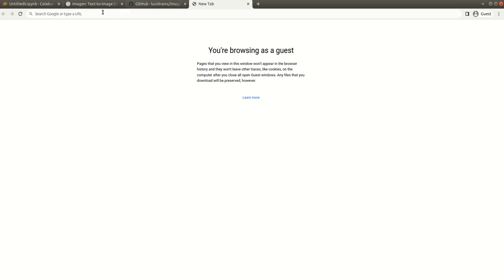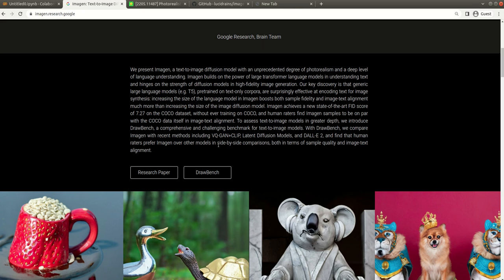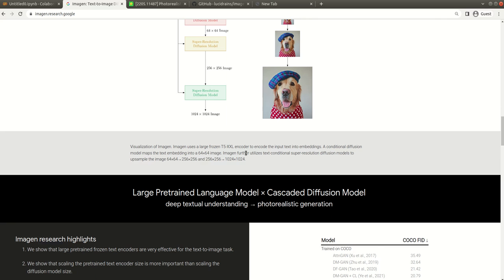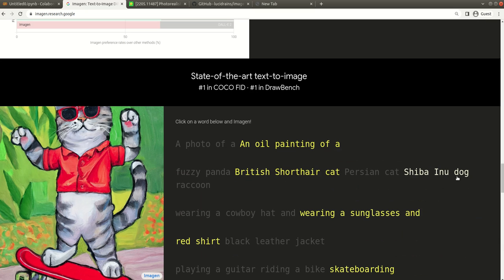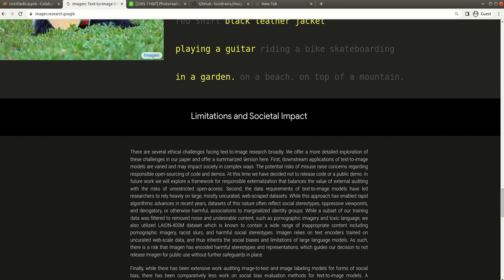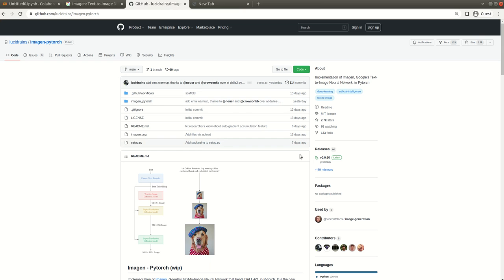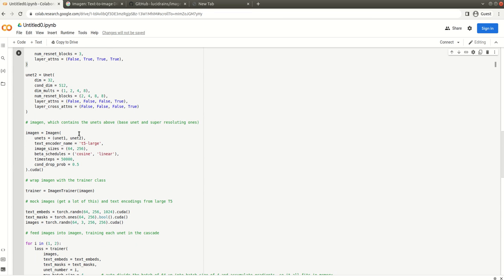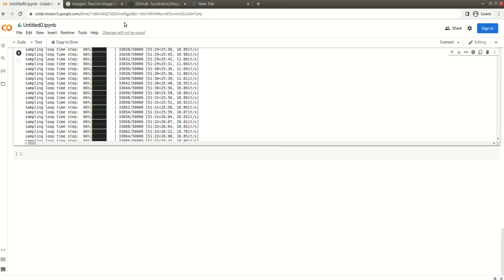Google's Imagen AI produces photorealistic images from natural text | Text to Image generation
In this video, you will find content on image generation from given text. This is latest model based on Google reserach and implementation.
As a comparsion from DALL-E model and VQGAN+CLIP model this model have better quality of results with high scale resolution step.
The model code is not public yet but you can take reference from Github and modified it into your code.